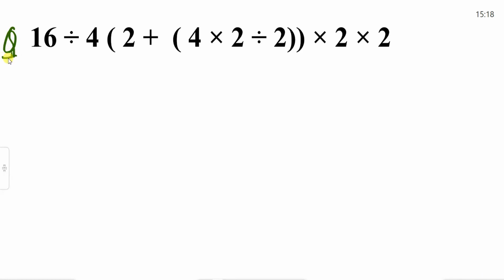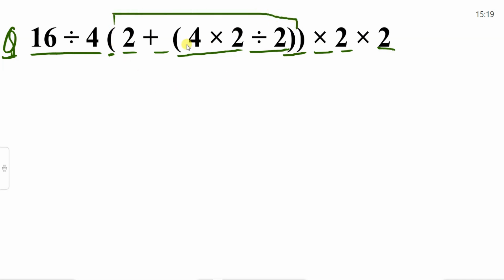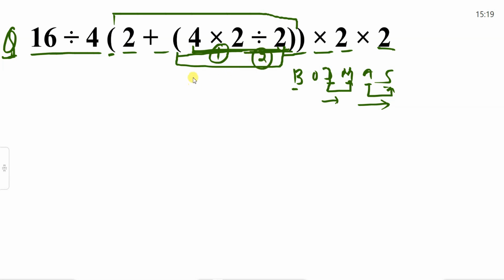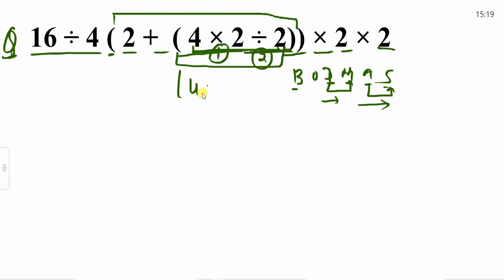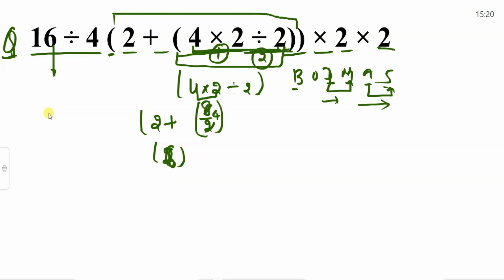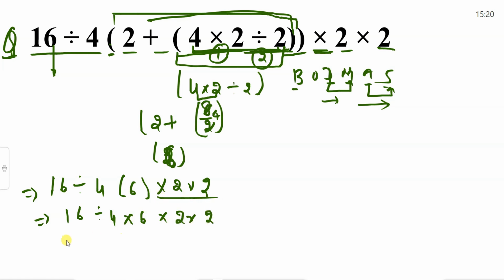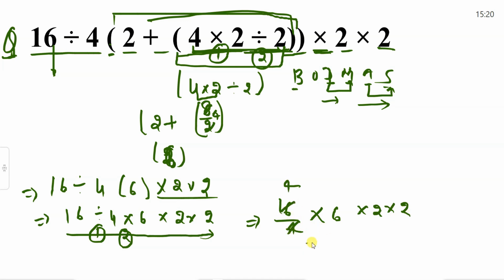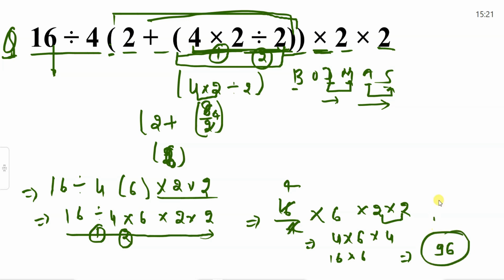Only 1% Can Solve This Math Problem!